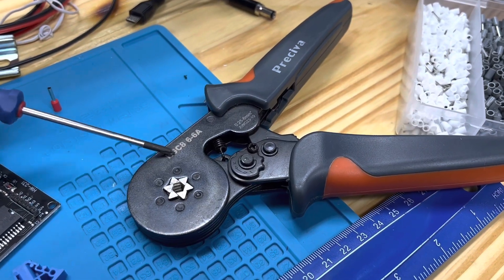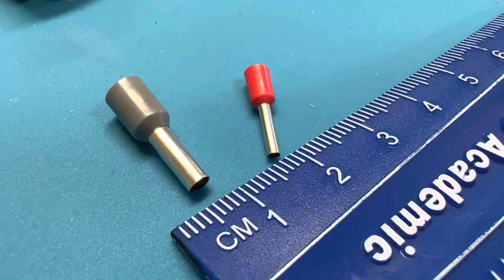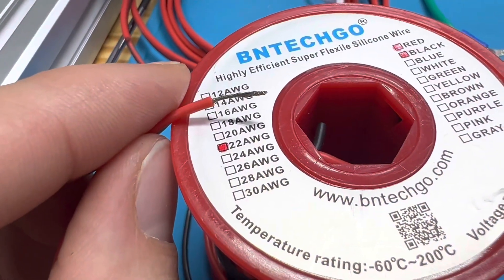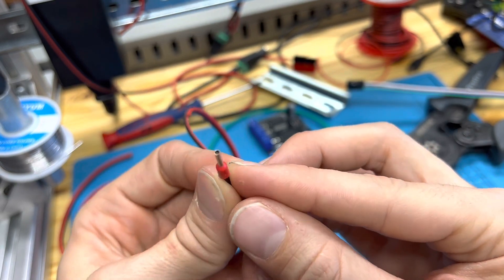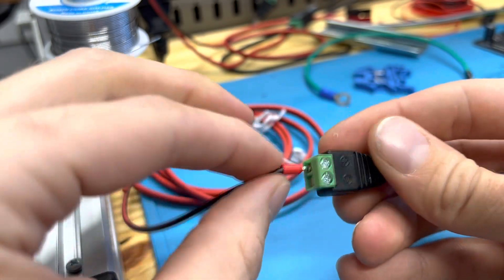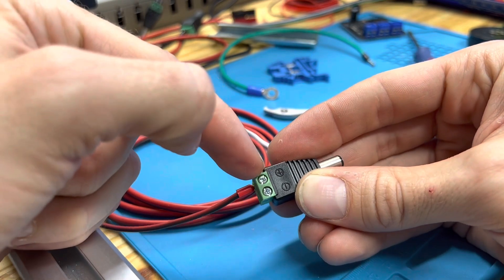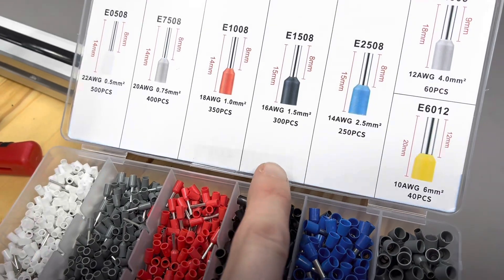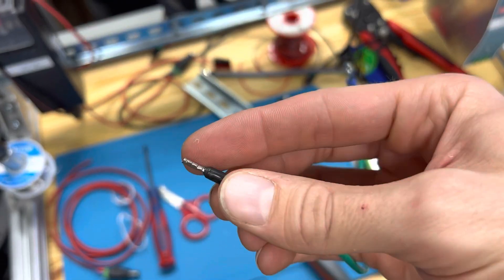How to Crimp Ferrules (and what goes wrong)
Ferrules are more repeatable than tinning the tips of your wires, and they are more secure in the screw terminals we use in mechatronics projects.

Judge the proper length to strip from your wire, and don't make the terminals too big to fit.